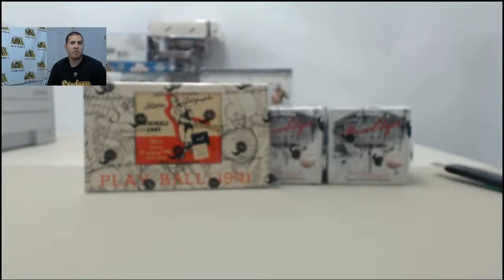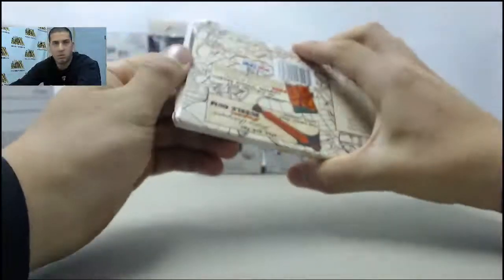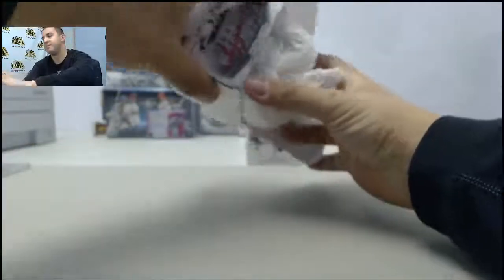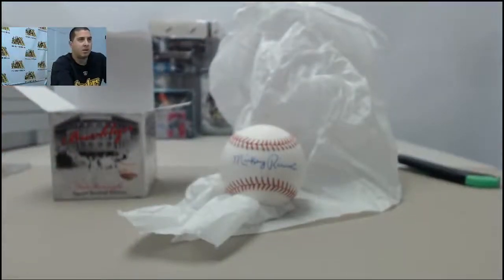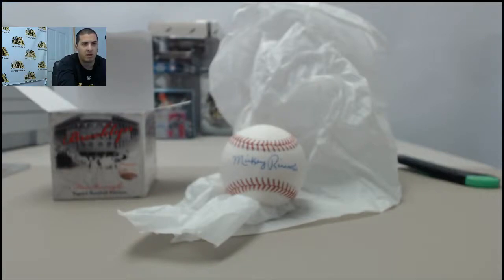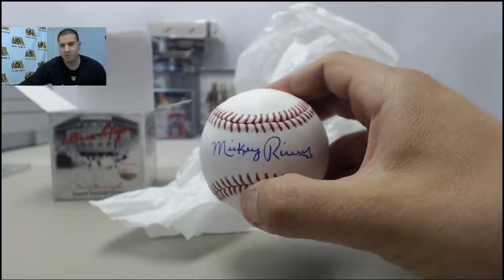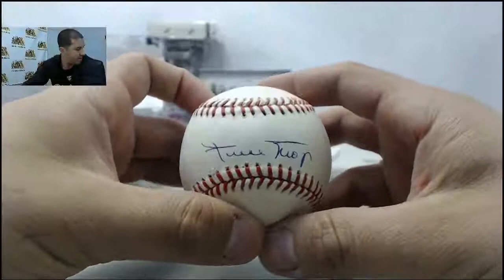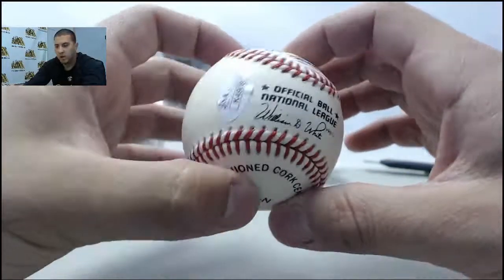2x 2014 Historic Autographs 5 Boroughs & 2014 Historic autographs Originals 1941 LIVE BREAK